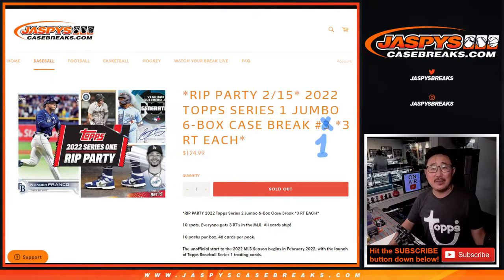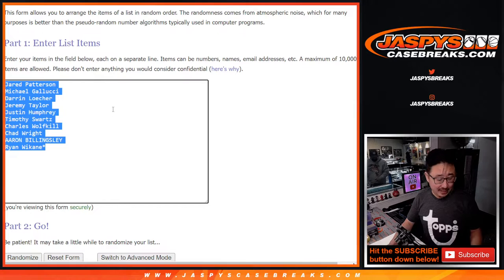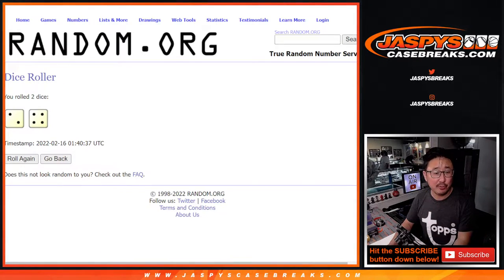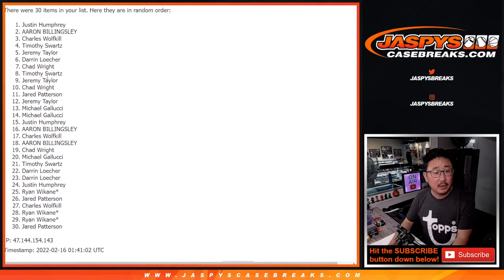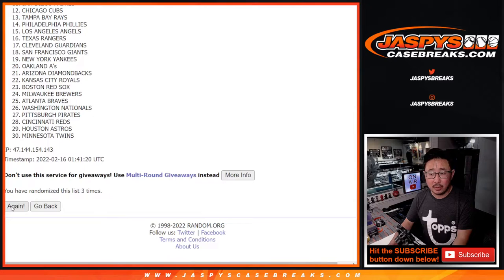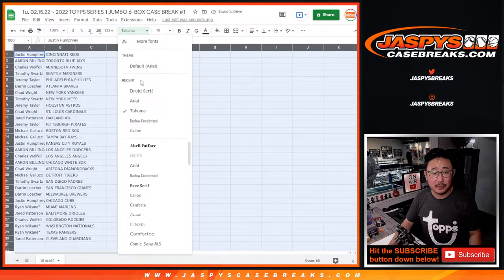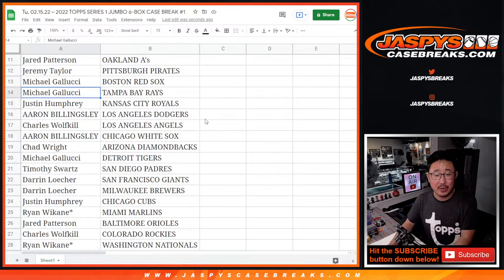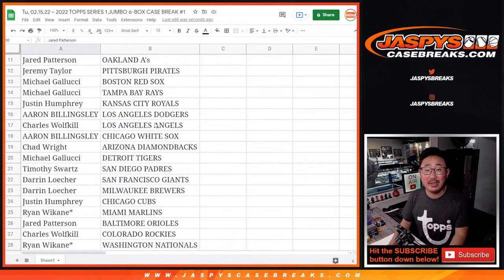RANDOMIZER ~ Tu, 02.15.22 ~ 2022 TOPPS SERIES 1 JUMBO 6-BOX CASE BREAK #1 *3 RT EACH*